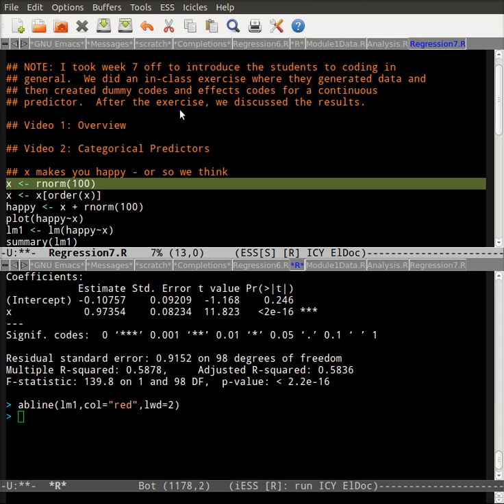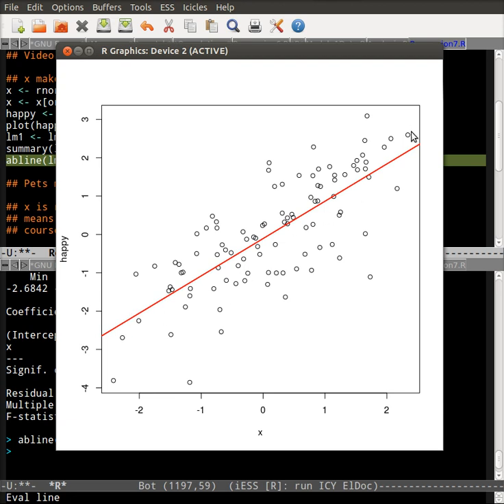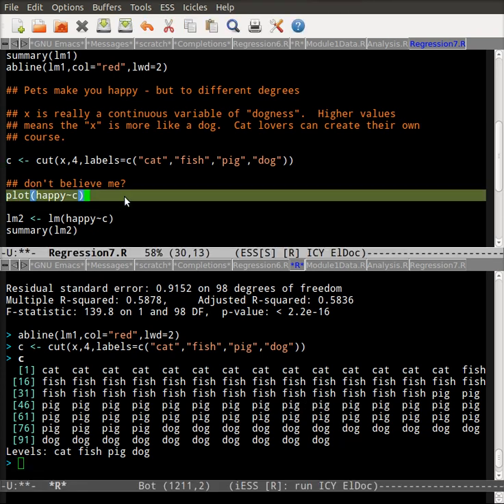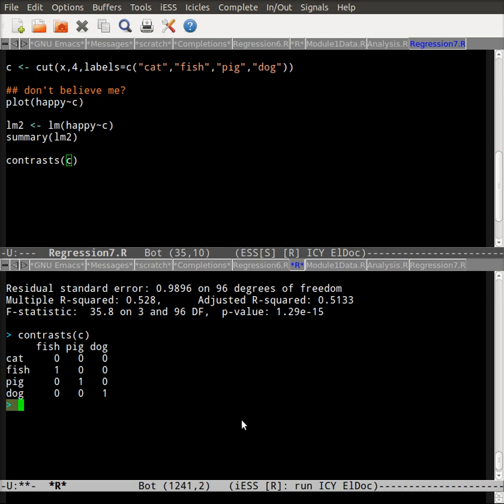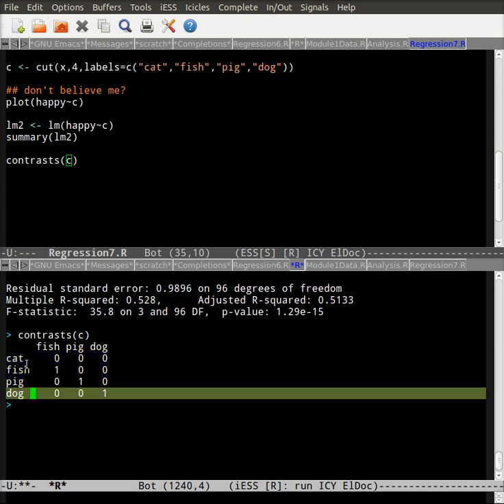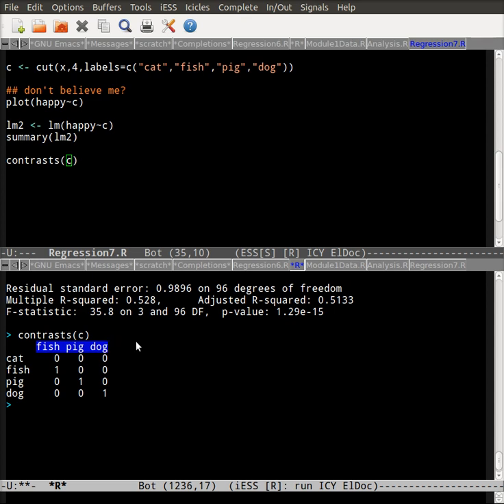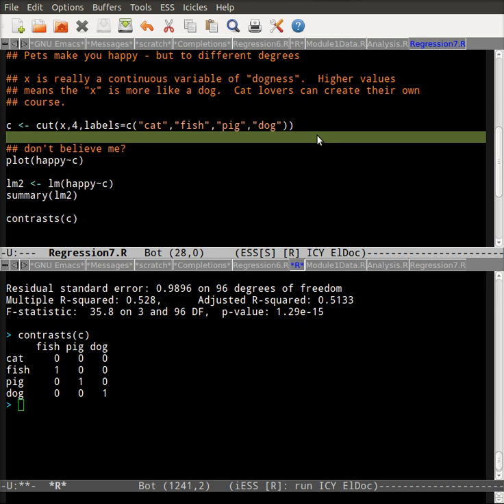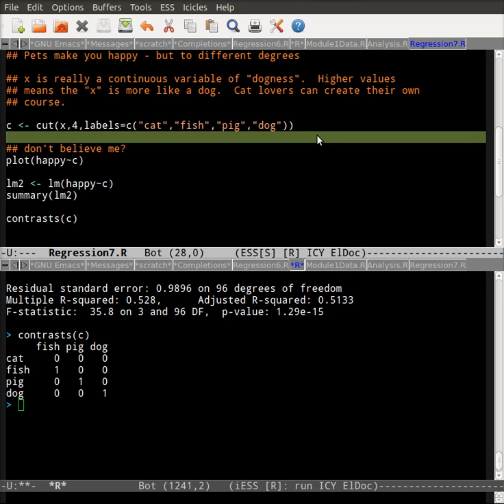Regression: Categorical predictors